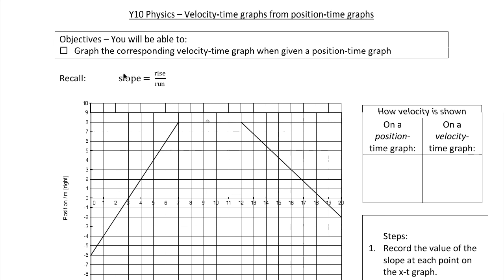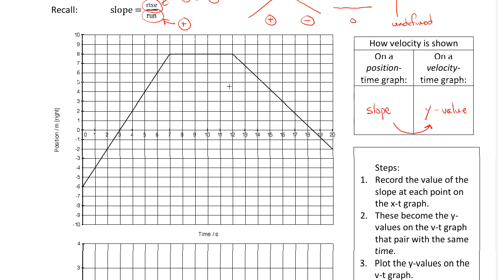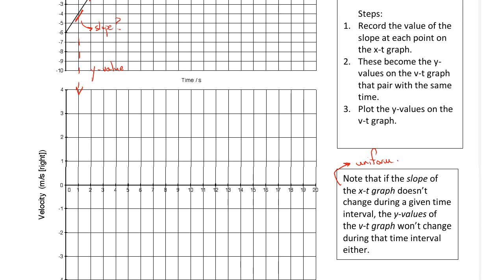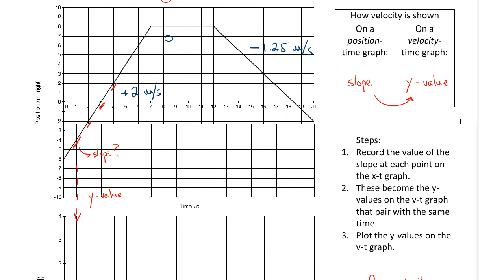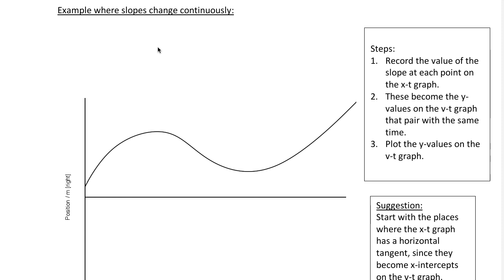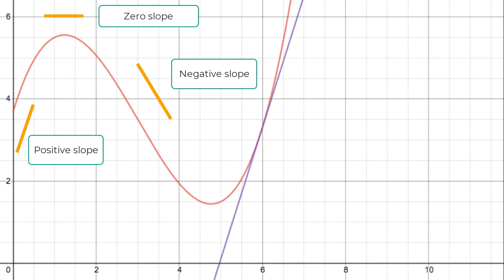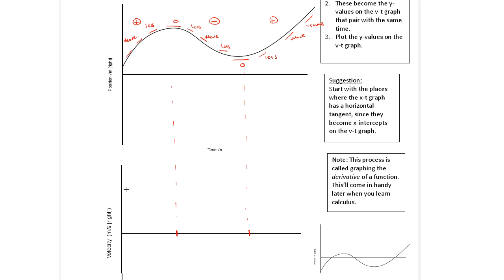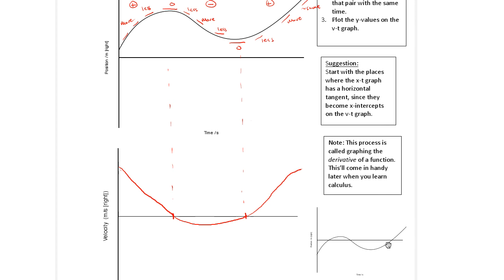10 – Y10 Physics – Velocity-time graphs from position-time graphs